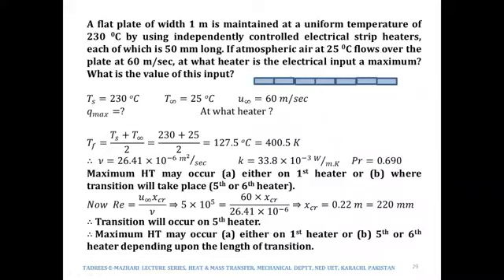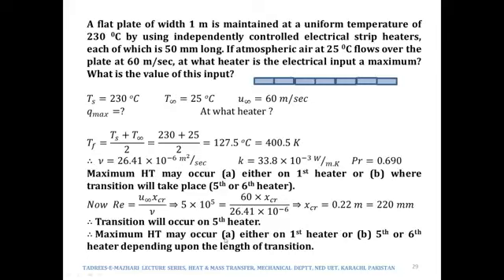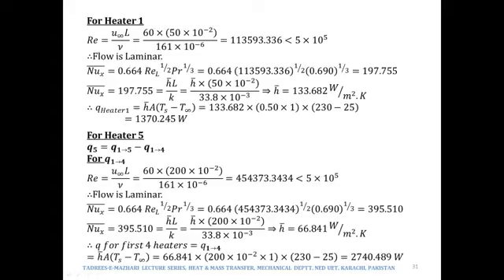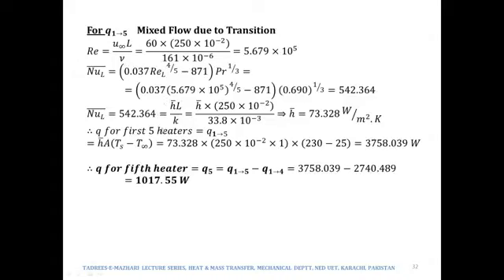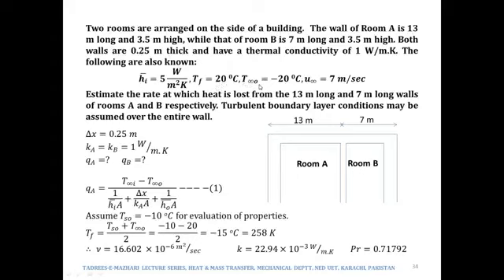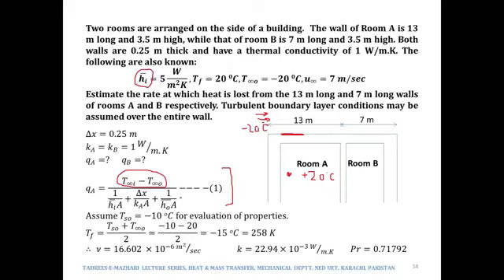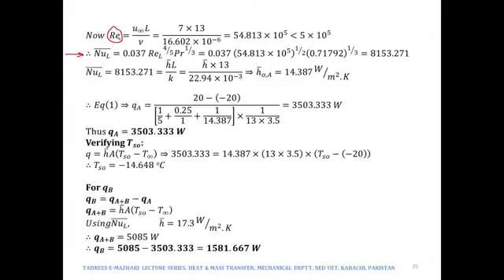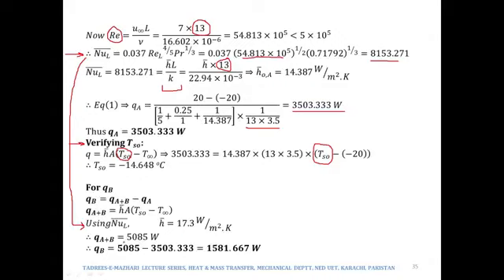Ch7 External Flow Numericals Part 2